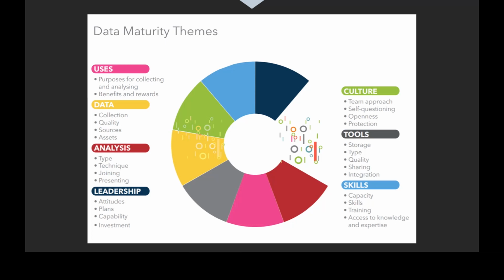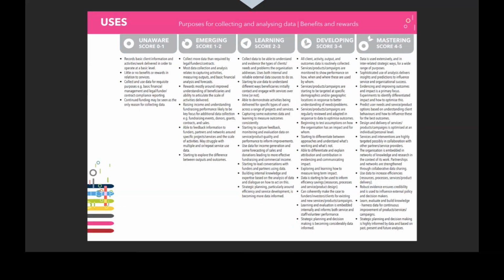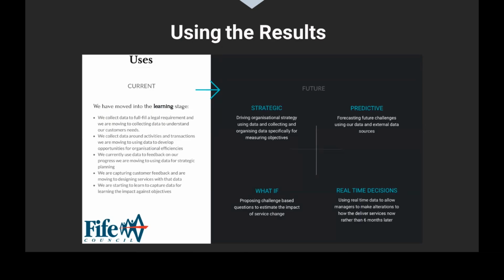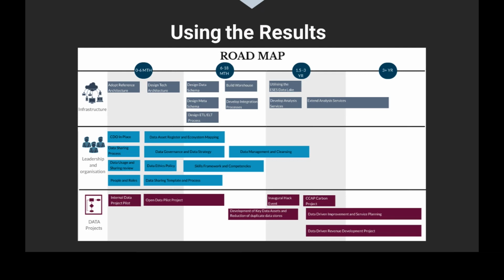Data Maturity Session - Utilising the Data Orchard Data Maturity Framework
Utilising the Data Orchard Data Maturity Framework presented by David MacLachlan, Fife Council